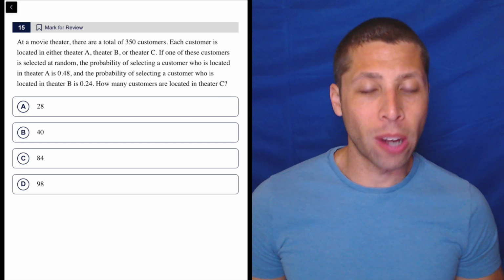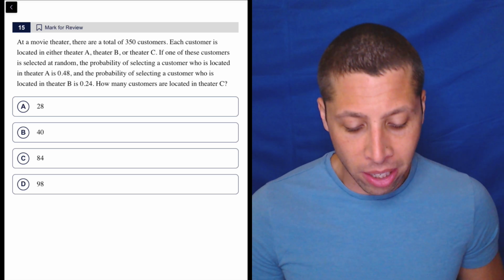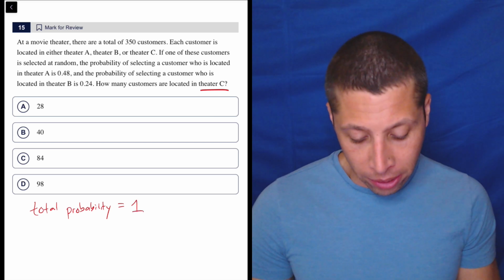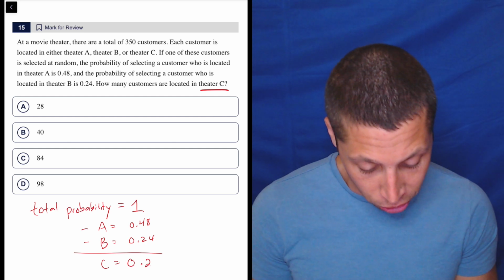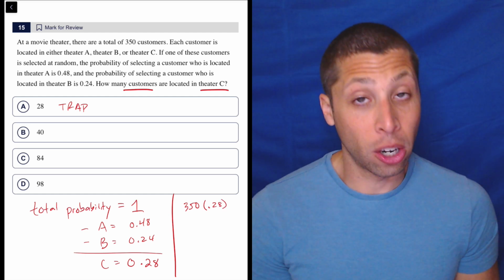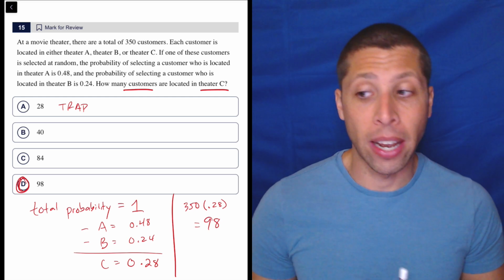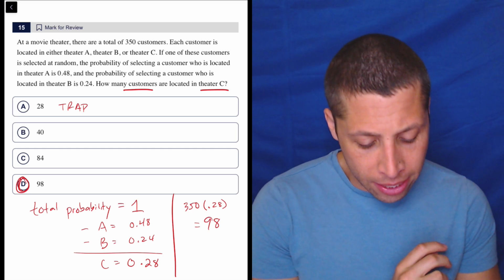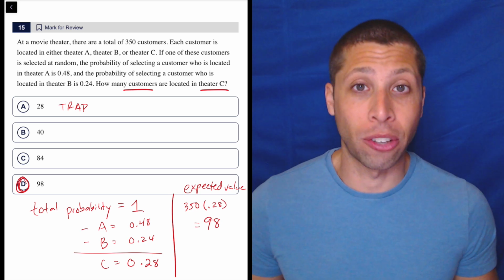Digital SAT 6, Math Module 2E, Question 15 (66bd59b5-1fc4f47b)